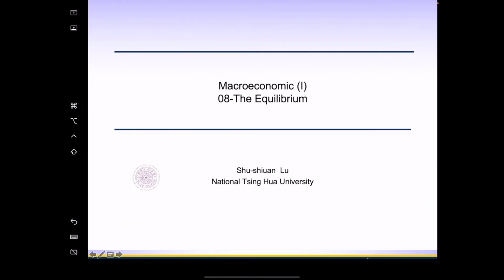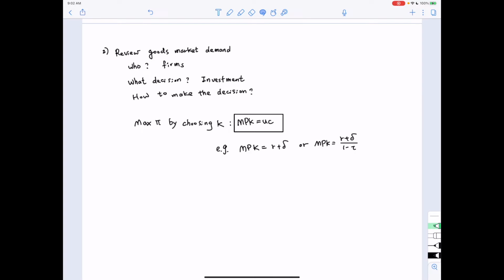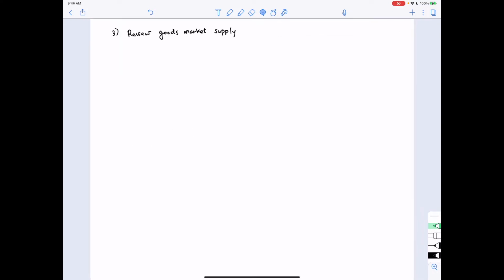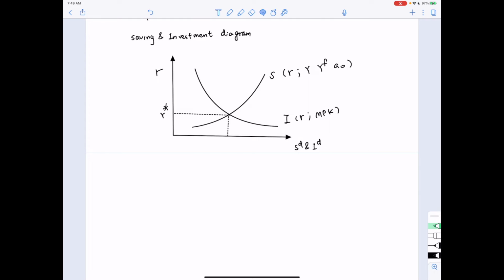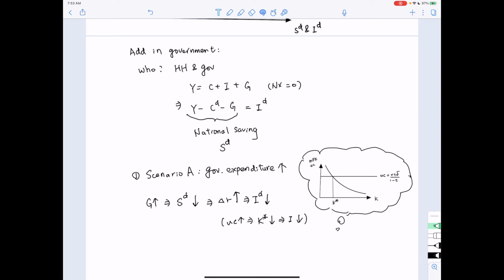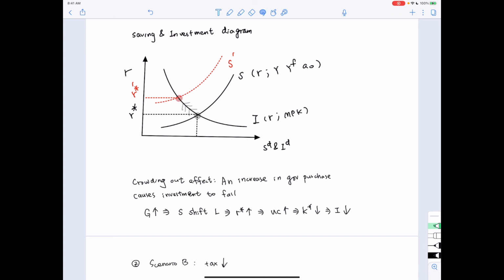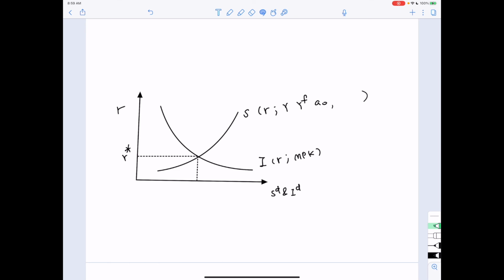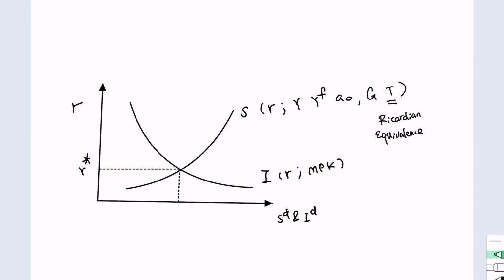Lecture08_Part1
0:00 Intro for Lecture 08
0:41 Intro to Goods market equilibrium
2:23 Goods market demand (Review)
7:00 Goods market supply
9:36 Goods market equilibrium in diagram (part 1)
10:34 Adding in government when talking about good market equilibrium
             12:48 Scenario A: Related to government expenditure (Crowding out effects)
             17: 39 Scenario B: Related to taxation
20:36 Summary: Goods market equilibrium in diagram (part 2)